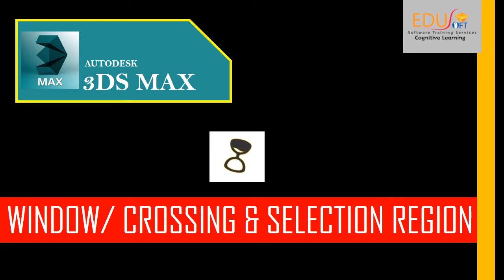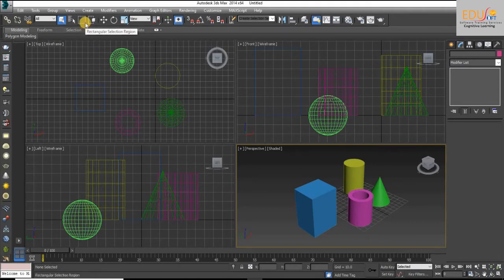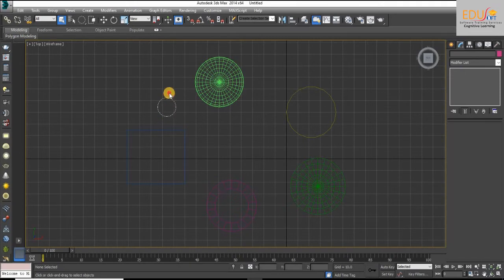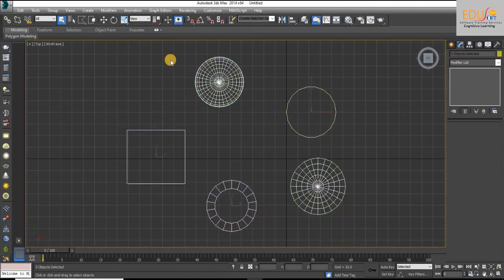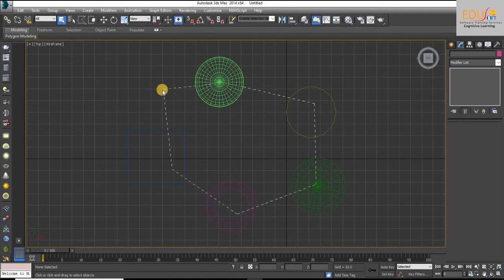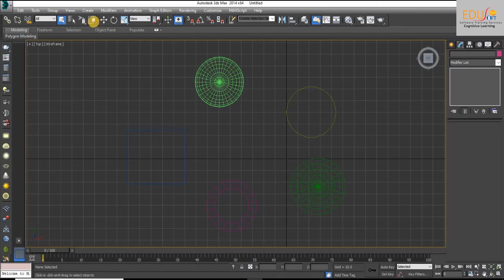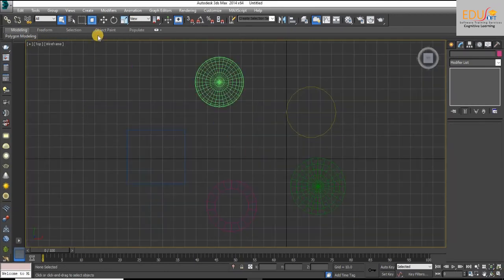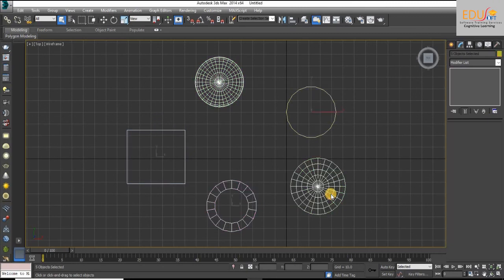Tutorial for Beginners: Window / Crossing & Selection region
The Window/Crossing Selection toggle switches between window and crossing modes when you select by region. The Window option selects objects entirely within the selection region. Crossing option select objects within the selection region or crossed by the border of the region.

The selection region flyout gives you five different ways to select objects within a particular area or volume. The flyout  containing Rectangle, Circular, Fence, Lasso, and Paint Selection Region buttons, from top to bottom.